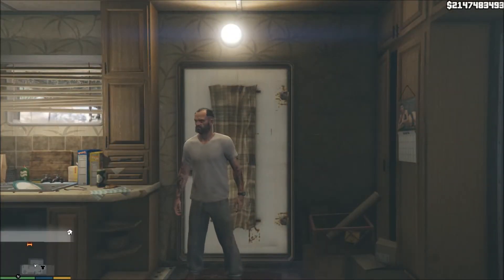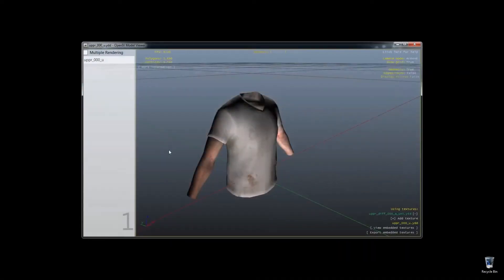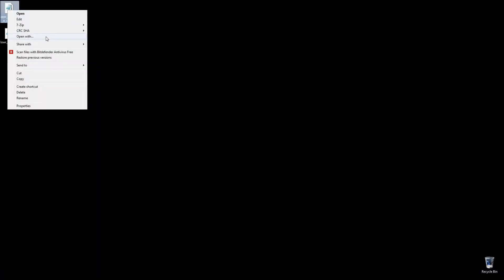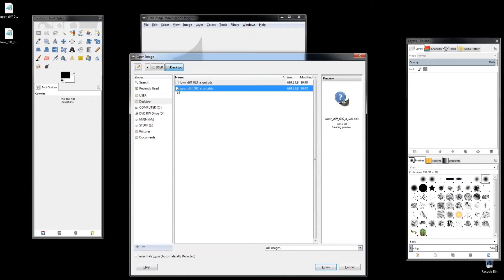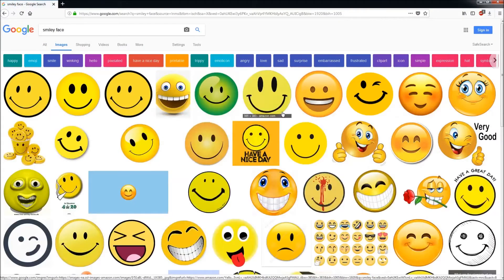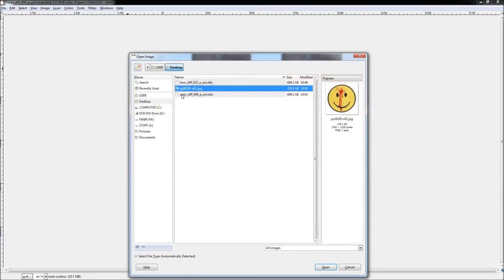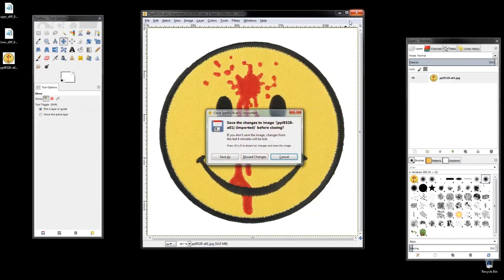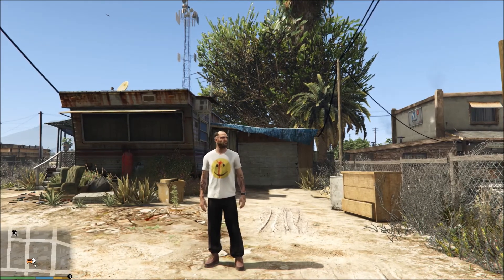GTA 5 - SIMPLE TEXTURE REPLACER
Mod Madness - @ModMadness

Grand Theft Auto V SIMPLE TEXTURE REPLACER